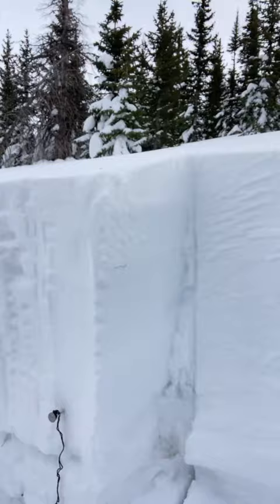Brian Head backcountry Jan 13 2023 Commentary on snowpit and tests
Test results:
Compression test: CT22, RP 130cm @ new/old snow interface
Extended-Column Test: ECTX